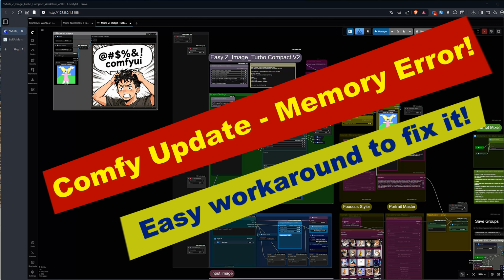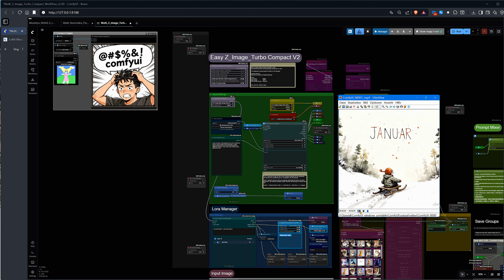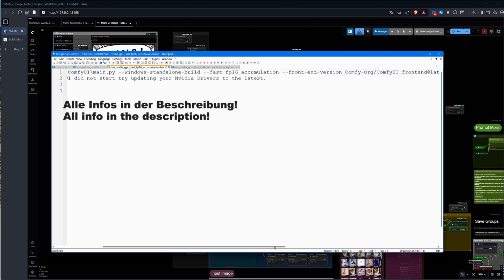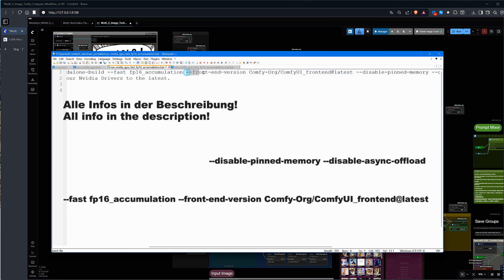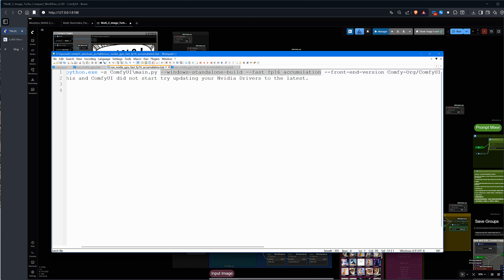⚠️ ComfyUI Update Crash? The 1-Minute Fix for Memory Leaks!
Schau dir das an Hier wird alles detaillierter erklärt.

Der Notfallplan für Comfy: Speichermangel? Langsame Performance? Hier ist die Lösung! 👇 Hast du das neueste ComfyUI-Update installiert und dein Workflow ist plötzlich extrem langsam? Murphy hat heute fast einen Knaller gegeben! Erst lief alles super, dann verpixelte Darstellungen und schließlich der gefürchtete „Speichermangel“-Absturz (OOM) – sogar mit einer RTX 4080! Das Problem: Die neue Speicherverwaltung kollidiert manchmal mit rechenintensiven Workflows (wie Sage Attention). Die Lösung: Ziggy hat die passenden Befehle für dich. 📋 KOPIEREN & EINFÜGEN (In Ihre run_nvidia_gpu.bat oder Startdatei einfügen): Fügen Sie diese Flags nach Ihrem Startbefehl hinzu, um die Speicherverwaltung zu optimieren und das neue Frontend zu aktivieren: --disable-pinned-memory --disable-async-offload --front-end-version Comfy-Org/ComfyUI_frontend@latest 🎸 WICHTIG: Unser neuer zweiter Kanal ist da! Um diesen Kanal ausschließlich Tutorials zu widmen, haben wir unsere Musik und Grafiken auf einen separaten Bereich verschoben. Musik-Playlist 👀 Vorschau auf 2026: In diesem Video testen wir unseren neuen TTS-Workflow mit „Emotion Vectors“. Wie gefallen euch die Stimmen? Schreibt uns in die Kommentare, was als Nächstes kommen soll: Easy Pony Workflow? Flux Nunchaku? Z-Image? Lasst uns den Algorithmus füttern – vergesst nicht, zu liken!

Der Comfy-Notfall-Plan: Speicher voll? Alles langsam? Hier ist die Lösung! 👇 Habt ihr das neueste ComfyUI Update installiert und plötzlich kriecht euer Workflow nur noch? Murphy ist heute schnell explodiert! Erst läuft alles super, dann Pixelmatsch, und am Ende der gefürchtete „Out of Memory“ (OOM) Crash – trotz RTX 4080! Das Problem: Das neue Speichermanagement verträgt sich manchmal nicht mit schweren Workflows (wie Sage Attention). Die Lösung: Ziggy hat die rettenden Befehle für euch. 📋 COPY & PASTE (In deine run_nvidia_gpu.bat oder Start-Datei einfügen): Fügt diese Flags hinter euren Startbefehl ein, um das Speicher-Management zu beruhigen und das neue Frontend zu aktivieren: --disable-pinned-memory --disable-async-offload --front-end-version Comfy-Org/ComfyUI_frontend@latest 🎸 WICHTIG: Unser neuer Zweitkanal ist da! Musik-Playlist 👀 Vorschau auf 2026: In diesem Video testen wir auch unseren neuen TTS-Workflow mit „Emotion Vectors“. Wie findet ihr die Stimmen? In den Kommentaren geschrieben, was als Nächstes kommen soll: Easy Pony Workflow? Flux Nunchaku? Z-Bild? Lasst uns den Algorithmus füttern – Wie nicht vergessen!